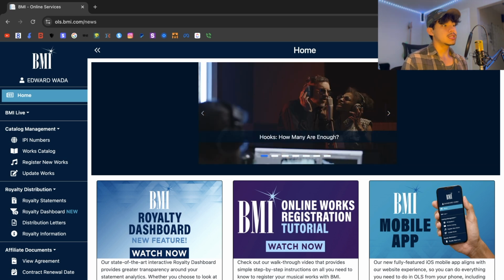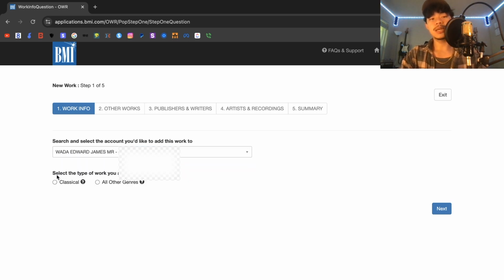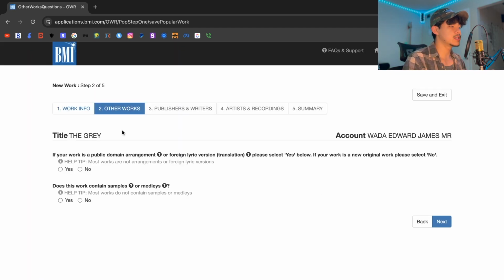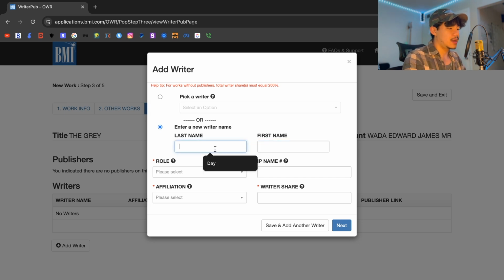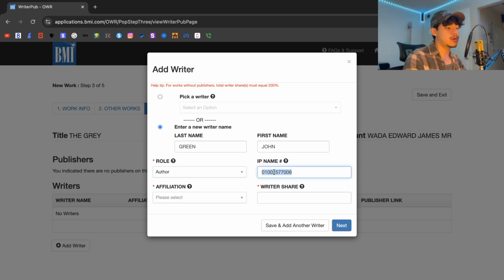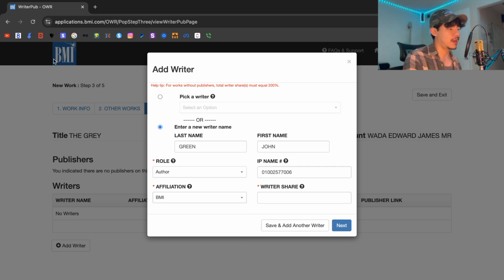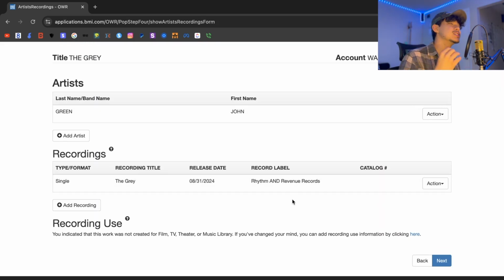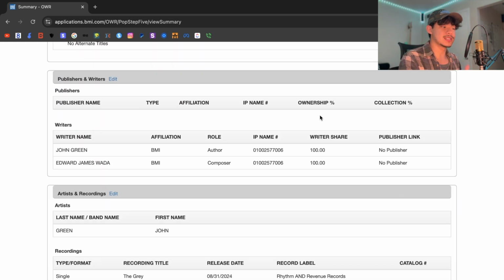How I Registered a Song to Get Royalties for My Artist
If you’re new to my channel, my name is Edward James Wada, but you might know me as Nero Knight. I’m a music producer with over 7 years of experience working with singers and rappers. Since high school, I've dedicated myself to creating top-notch music that has helped over 1,800 artists elevate their songs. Welcome to the channel, where you’ll find a wealth of resources to boost your music.

If you want more of this content or would like to be a part of the next one, make sure to sub